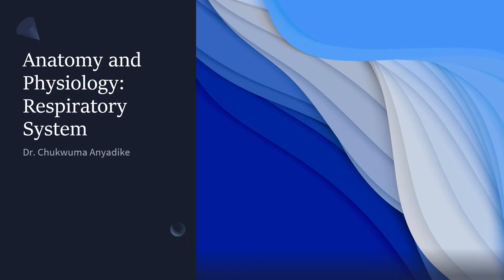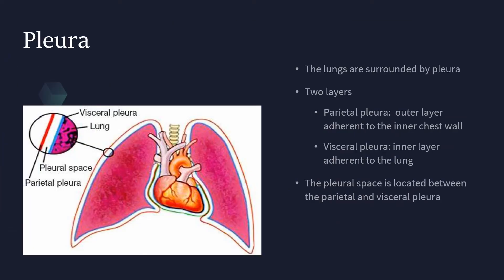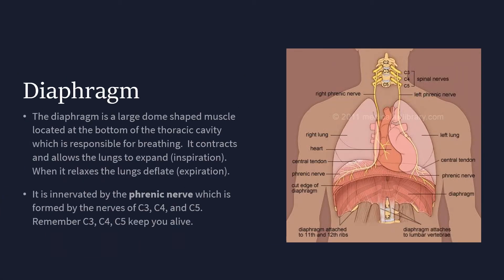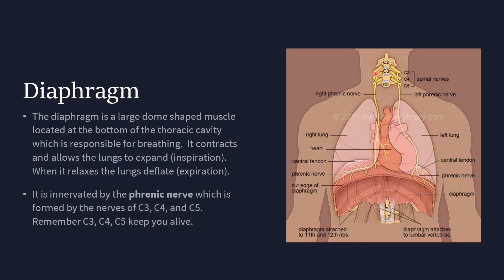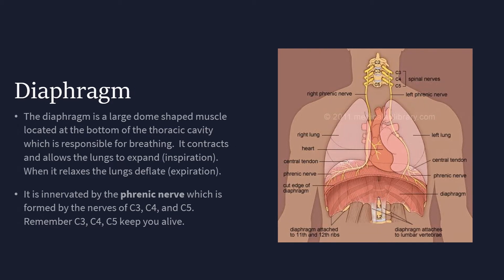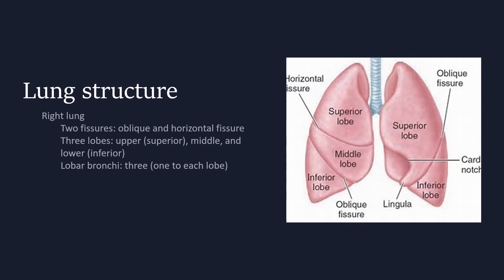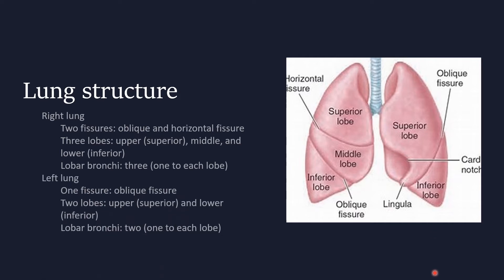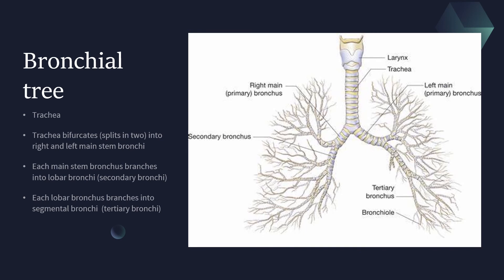Anatomy and Physiology Respiratory System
I discuss the pleural layers, diaphragm, lung architecture, pulmonary blood supply, and the physiology of gas exchange.